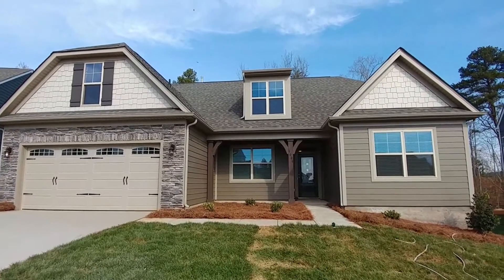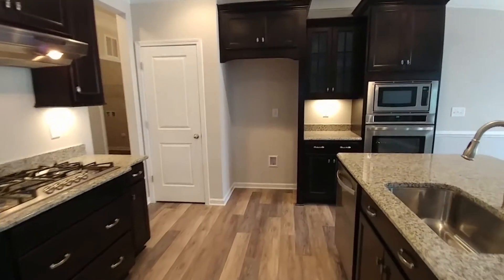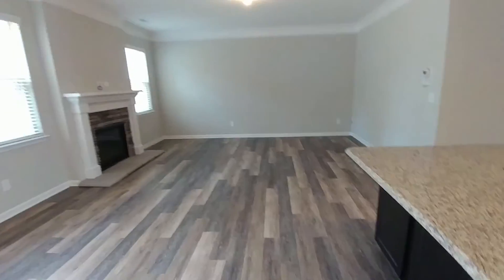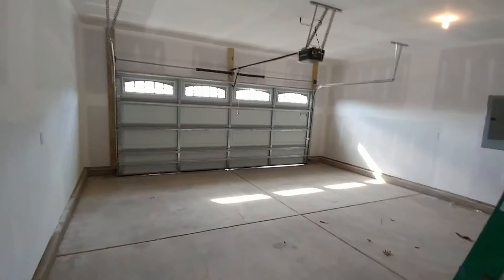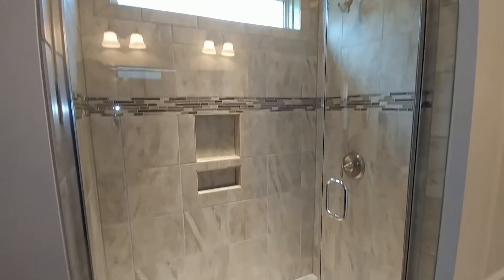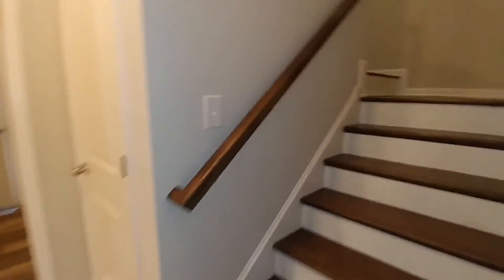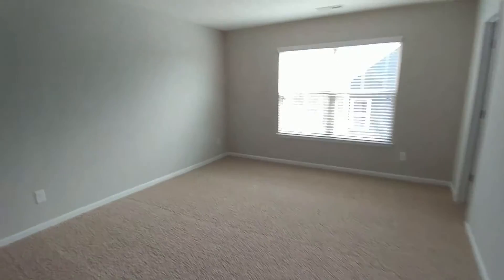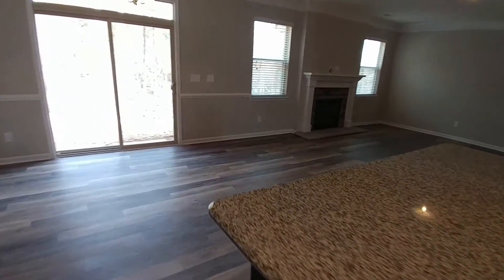The Marshall Family's New Eastwood Home! The Caldwell (w/ island) at Berewick!!